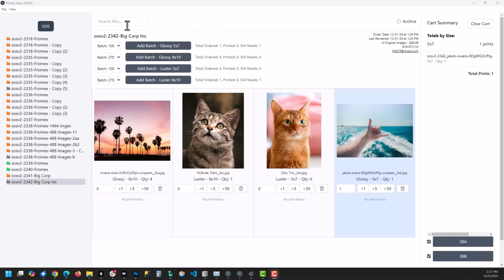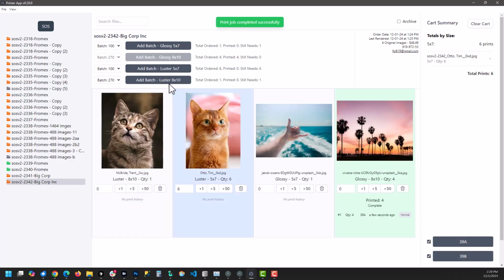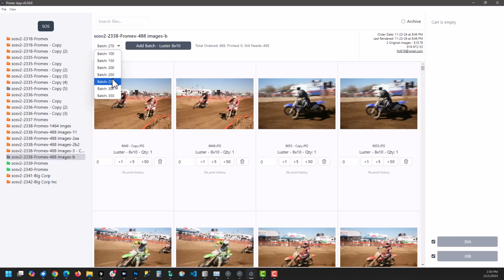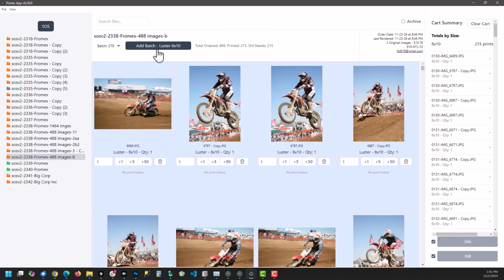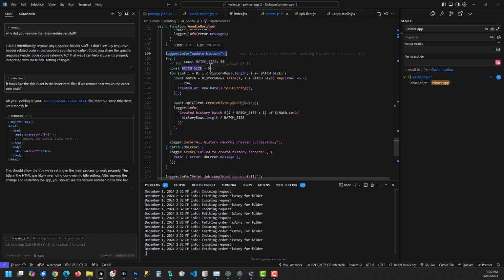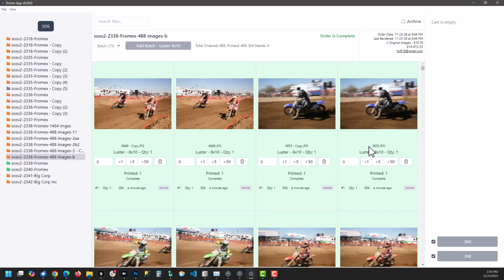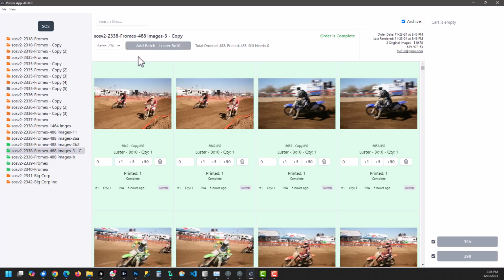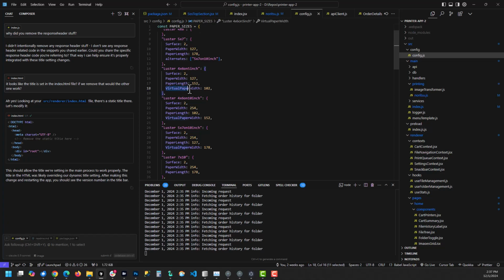Building an Electron App - The Printer App Part 4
Just some random notes on progress I am making on an electron app I am building for my business (photo lab).